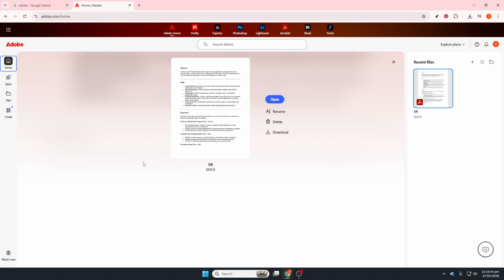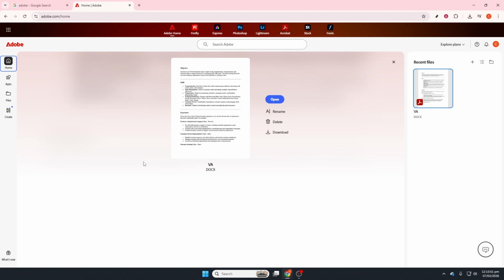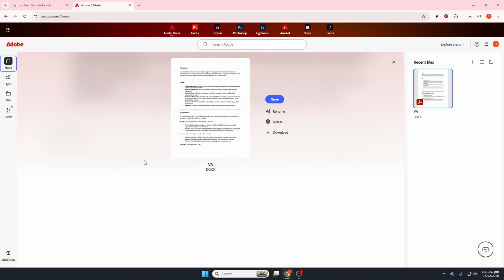How To Create Adobe Acrobat Link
Make your PDFs interactive and easy to navigate! 🔗 In this video, I walk you through the Ultimate 2026 Step-by-Step Guide on How to Create Links in Adobe Acrobat.